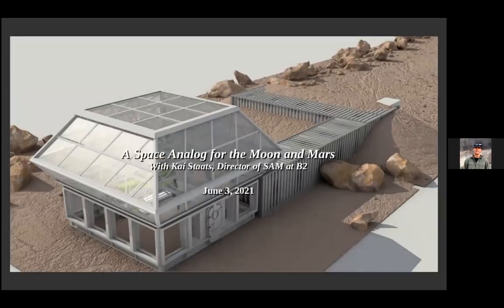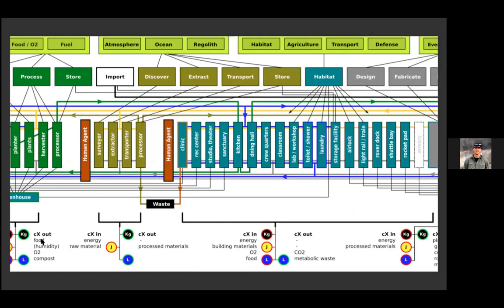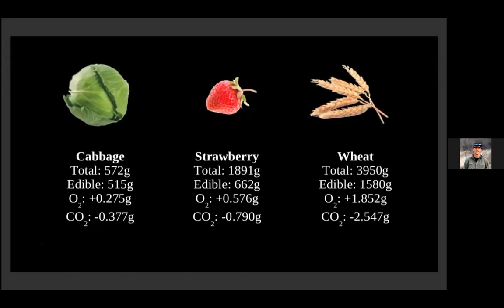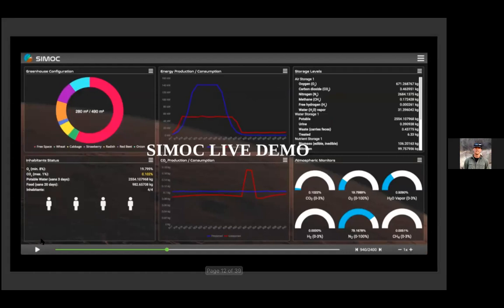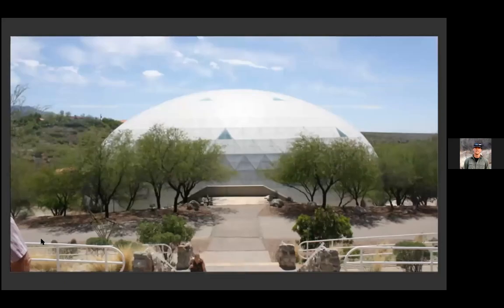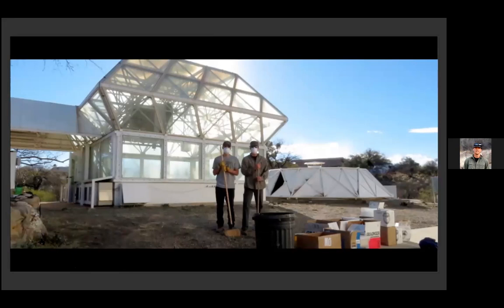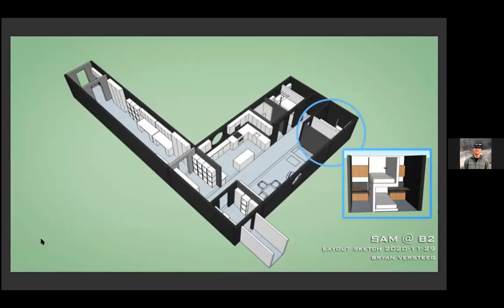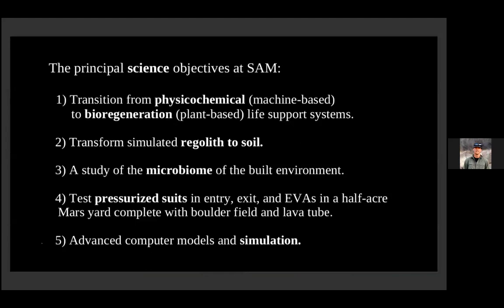SAM a HI fidelity, sealed Mars habitat analog at the Biosphere 2 -Kai Staats - Space Habitat Event